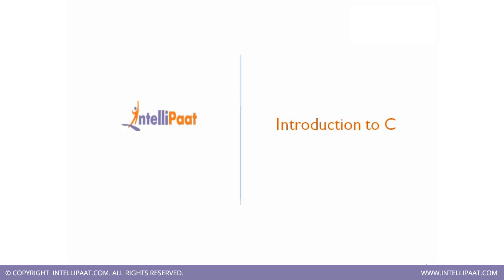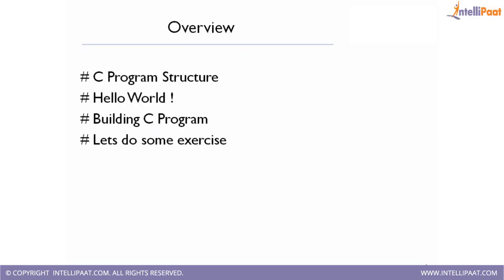Introduction to C Tutorial | Hello world! | Learn C | Intellipaat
Whether you are a beginner or experienced programmer, this advanced C tutorial series is intended for everyone who wishes to master the C programming language at no cost.

This C Programming tutorial series has covered right from basic concepts to advance C Programming concepts to master over the language and in this particular video you will learn the basics of C Programming which includes structure of C program, Hello World program, how to write sample program, compilation and execution of the program.
Please go through below videos to get in-depth knowledge on C Programming.
Wish to learn C Input/Output?
Wish to learn C Instructions?
Wish to learn Data Types in C?
Wish to learn Control Structures?
Wish to learn Functions in C?
Wish to learn Recursions in C?
Wish to learn Preprocessor in C?
Wish to learn Arrays in C?
Wish to learn Strings in C?
Wish to learn Structures & Unions?
Wish to learn File I/O in C?
Wish to learn Pointers in C?
Wish to learn Pointers & Arrays?

Got any questions about C Programming? Ask us in the comment section below.

Intellipaat Edge
1. 24x7 Life time Access & Support
2. Flexible Class Schedule
3. Job Assistance
4. Mentors with +14 yrs industry experience
5. Industry Oriented Courseware
6. Life time free Course Upgrade
The World is still powered by C Programming even today and there are numerous reasons :-
1. While recruitment after Graduation, most companies test your knowledge on C Programming and Data structures.
2. Whether you are an Electronics Engineer or BCA student or IT graduate, you are judged upon all the skills you learn in this course.
3. This course serves as the ultimate guide if you want to get a dignified job in IT industry, Mobile App companies or Embedded Software Organizations and become a leading Software Professional.

What you will learn from this complete C Programming videos?

This videos will be covering following topics:
1. Learn basics of C programming
2. Understand and implement various advanced features in C like Data types and Operators, variables, Functions, Arrays, Linked List, Strings, Structures, Pointers and much more
3. Get a deep insight into Data Structures- Binary tree Search, different types of Sorting
4. Become an expert in C and Data Structures concepts
5. Execute exercises and solve assignments on programming concepts